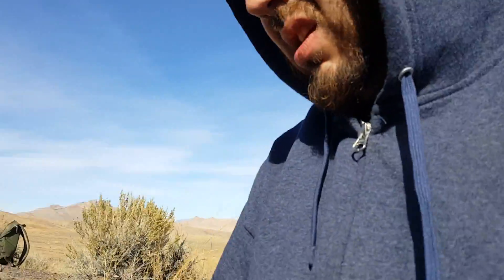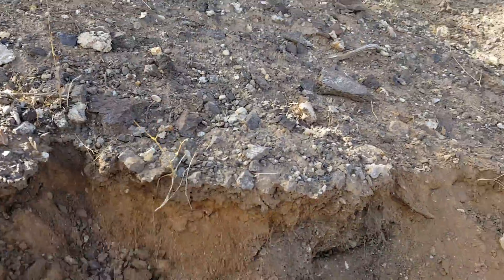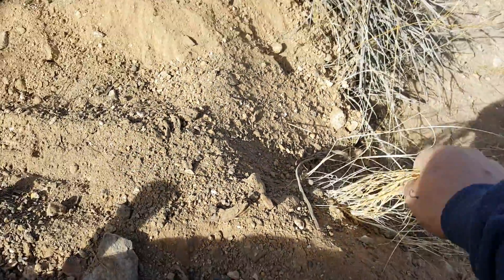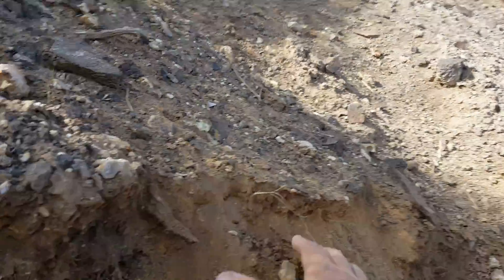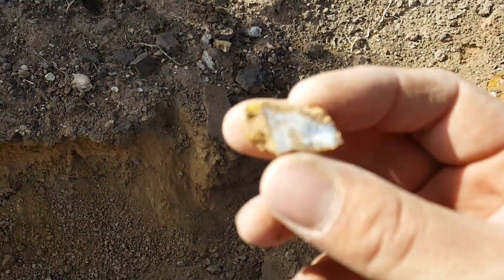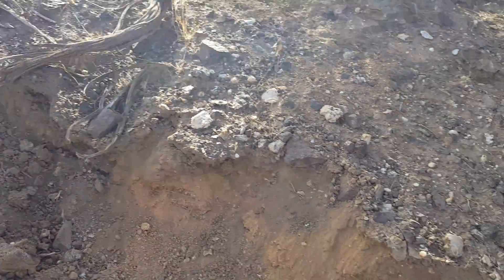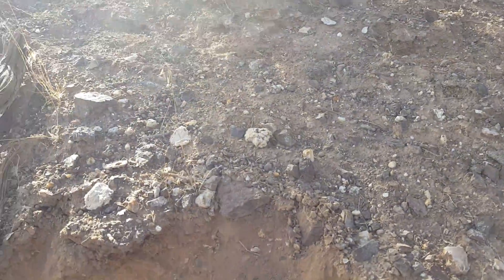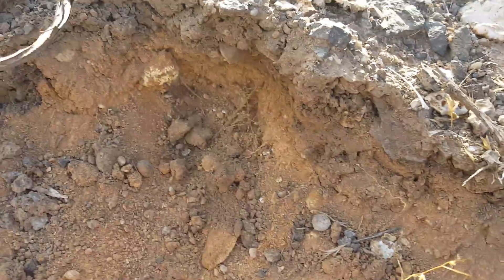Collecting agates in a hill wash out. Beautiful calcite and chalcedony some have quartz pockets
Collecting jasper quartz and agate and also identification. Watch my channel for quartz agate crystal collecting collectors and prospecting tips. I also do lapidary work and cutting and polishing of most stones. Many jaspers found petrified wood gems and minerals also.